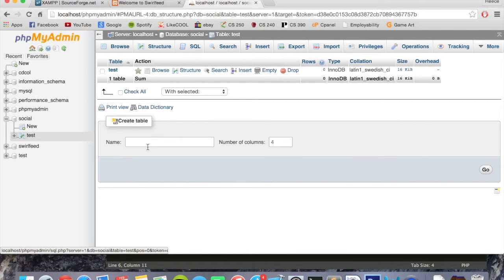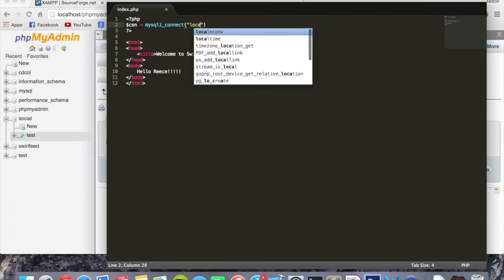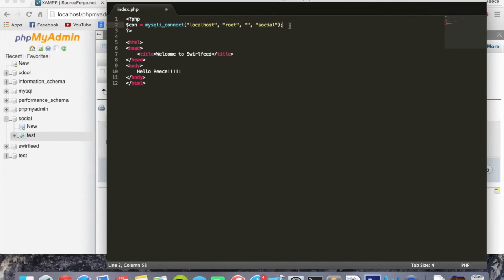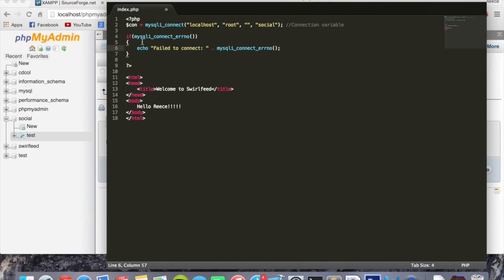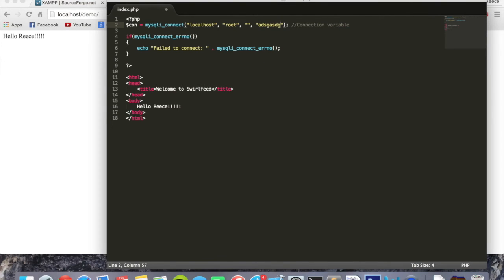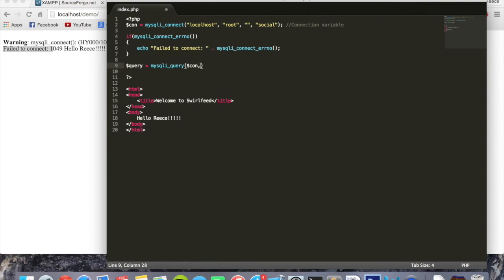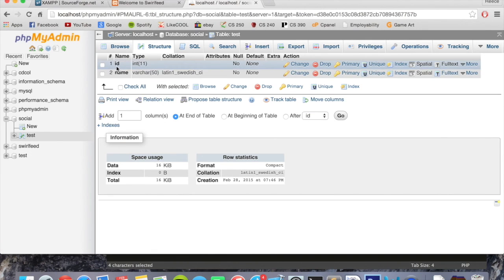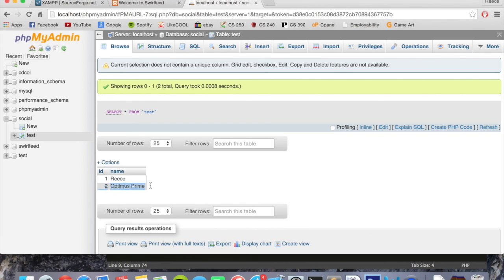How to Make a Social Network Website like Facebook | Part 3 of 172 | Insert Values into Test Table